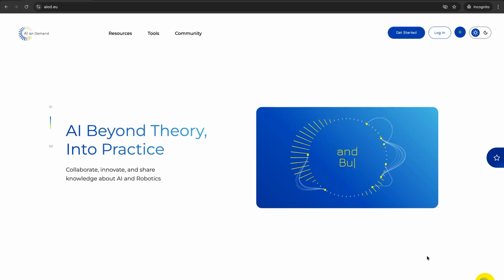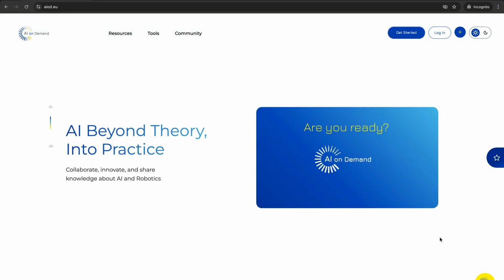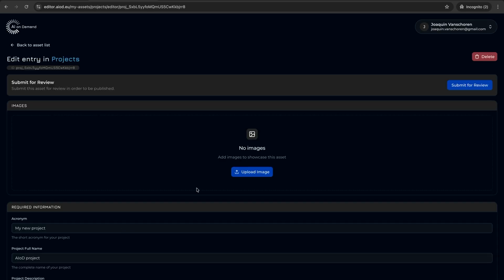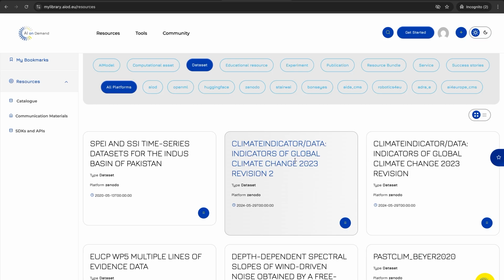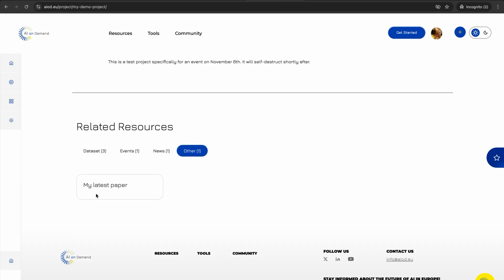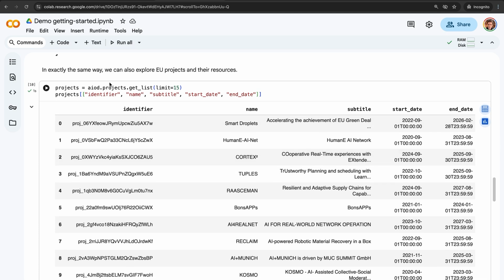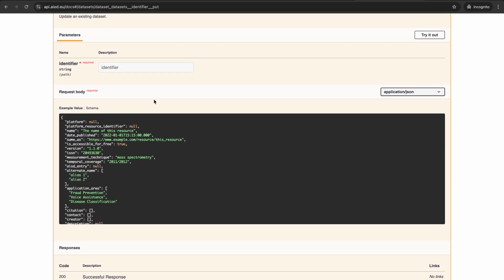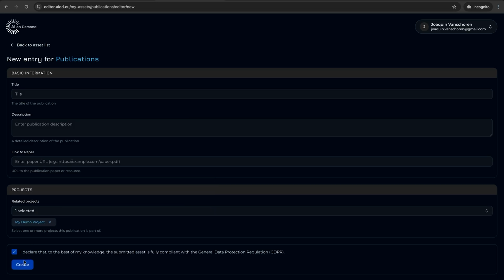How to upload AI resources and create/manage projects on AI-on-Demand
In this short tutorial, we show you step by step how to publish your assets as an individual researcher on AIoD and how to organise them under a European project, so others can easily find, reuse, and build on your work.

👉 aiod.eu